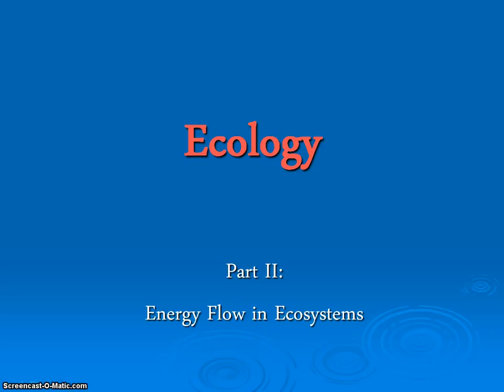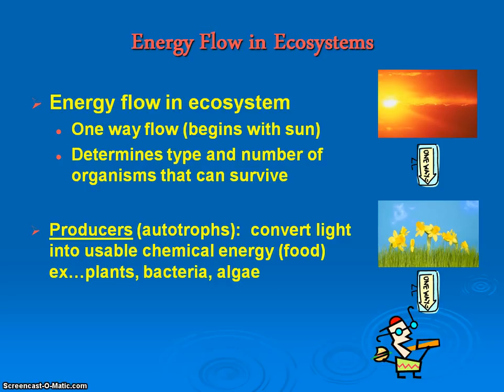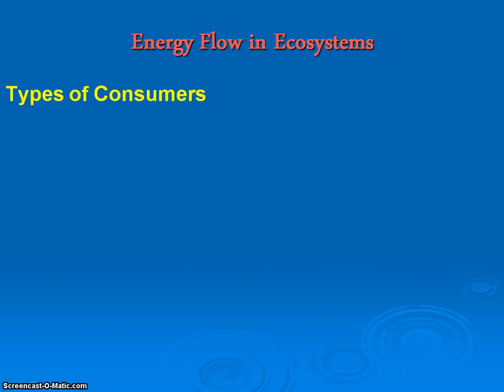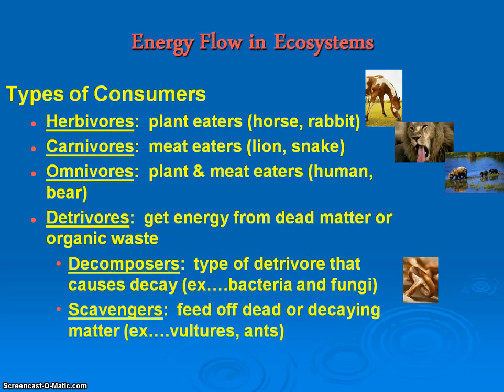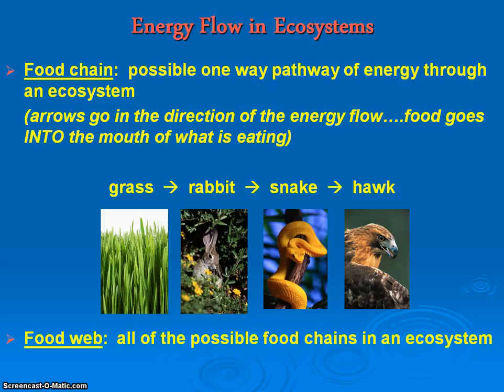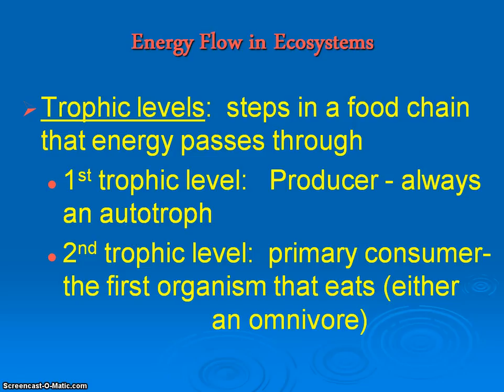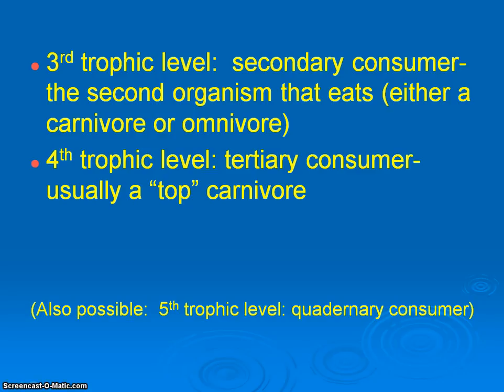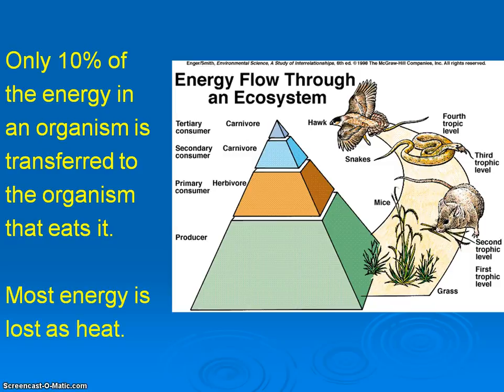Ecology video notes part 2